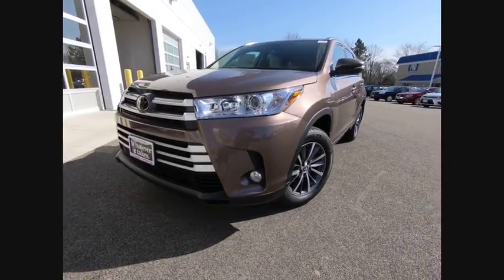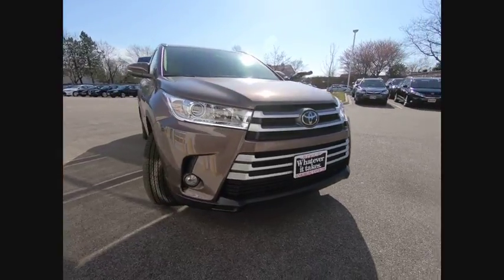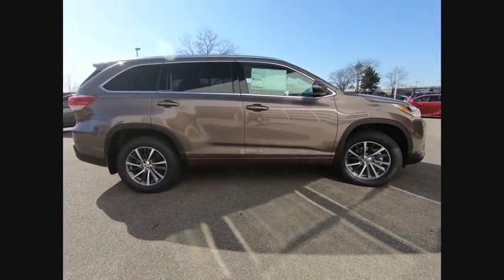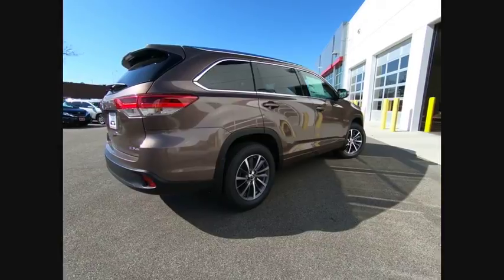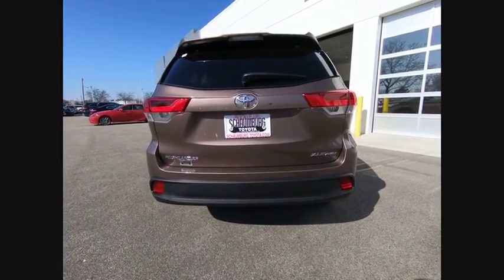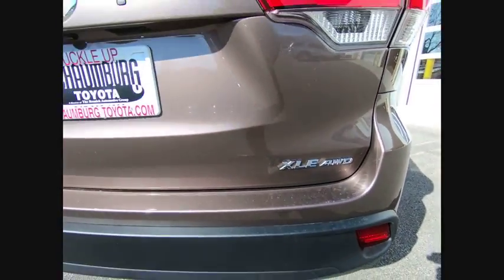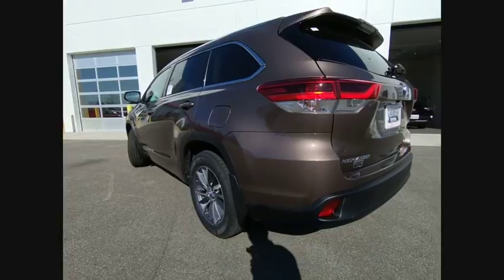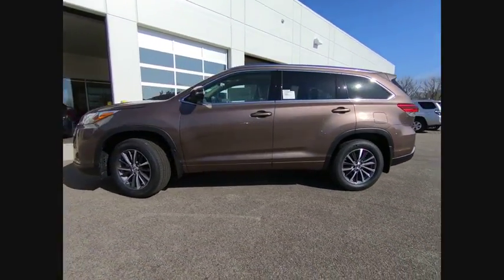2018 Toyota Highlander XLE Schaumburg IL 182082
2018 Toyota Highlander XLE

Schaumburg Toyota
875 W Golf Rd

50 STATE EMISSIONS|ALL WEATHER MATS|HP|DEALER SPECIALTIES|TFL